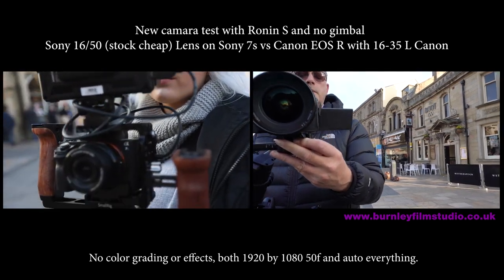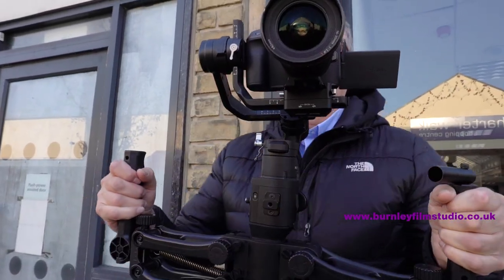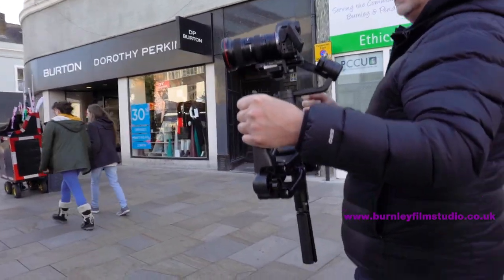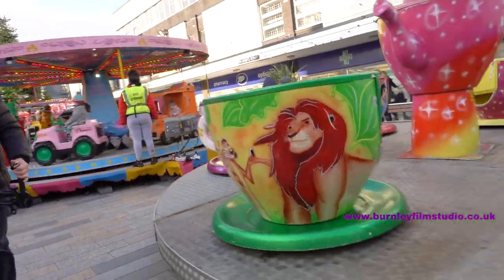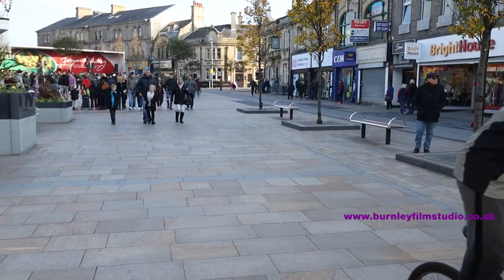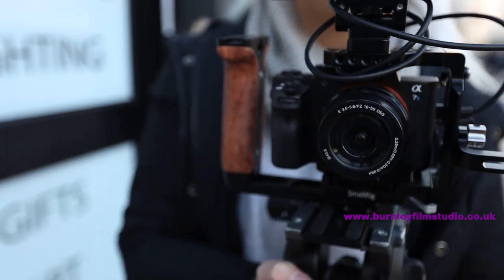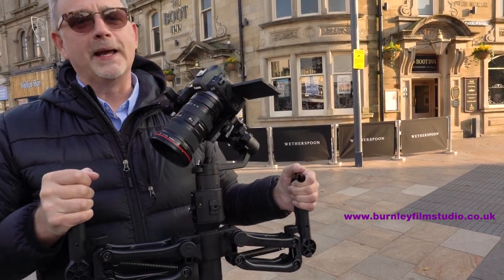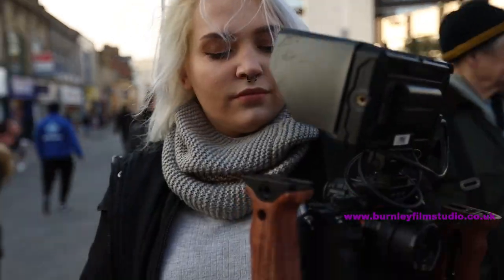Review and raw footage from Canon EOS R Ronin s vs Sony S7r